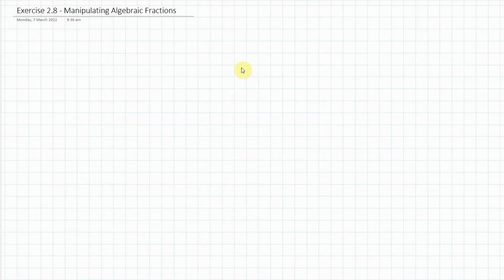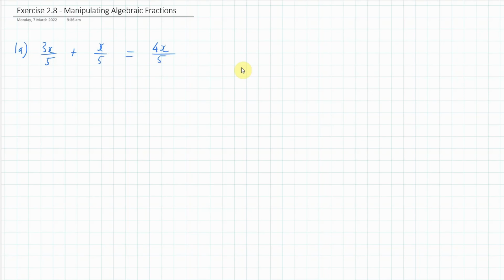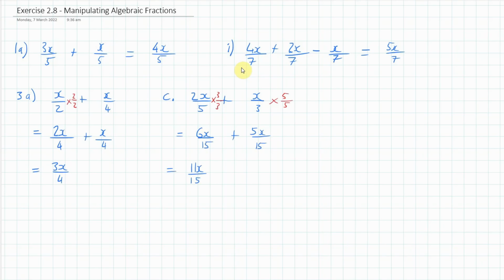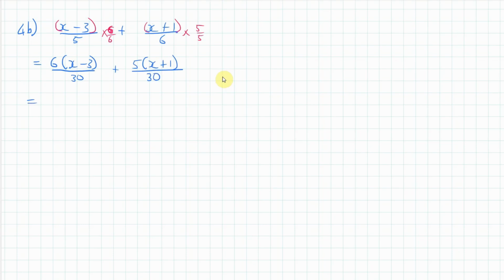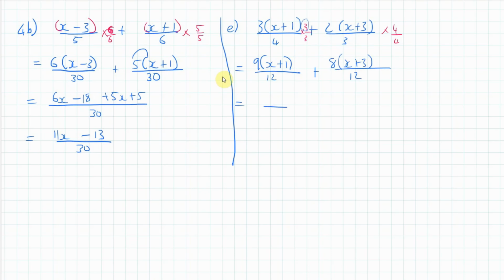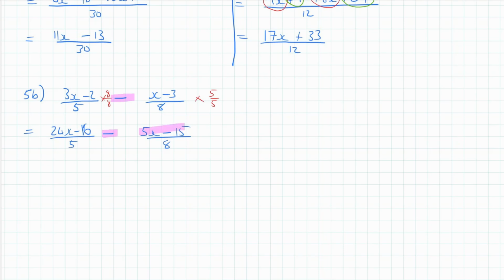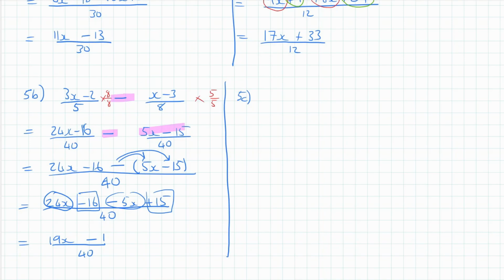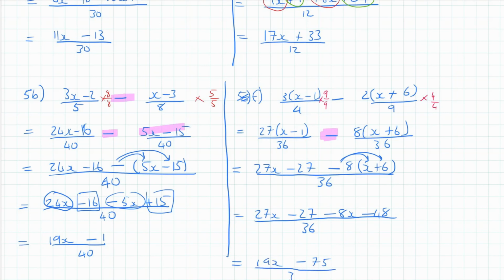IGCSE 2.8 - Algebra - Fractions in Algebra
Here we set up for solving algebraic equations involving fractions.